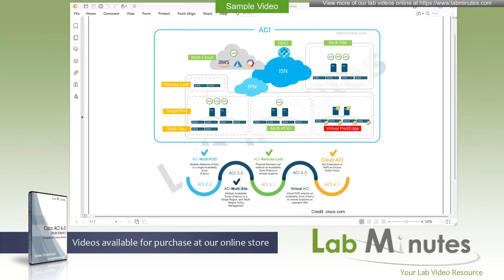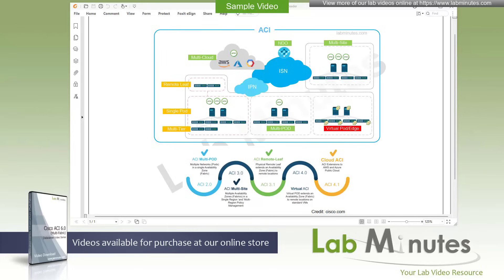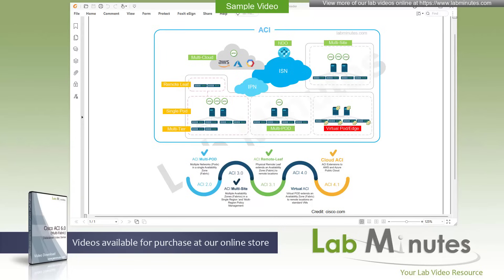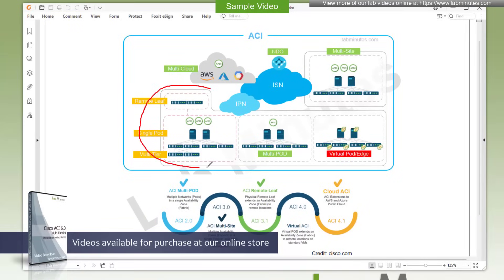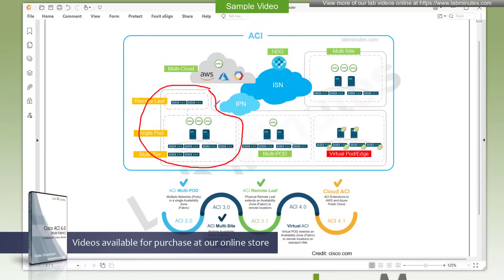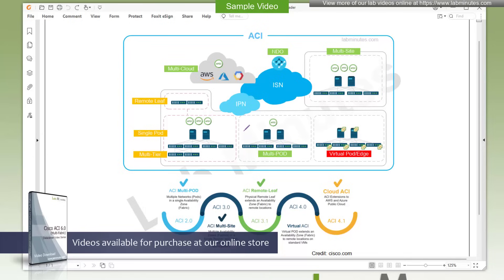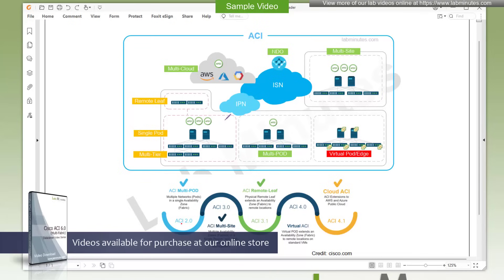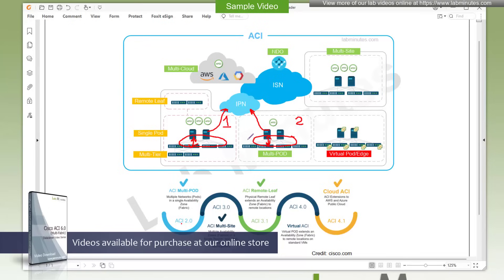LabMinutes# DC0080 - ACI 6.0 Introduction to ACI Multi-Fabric